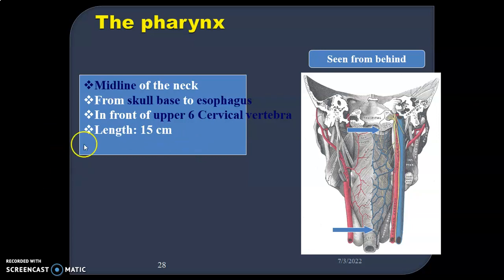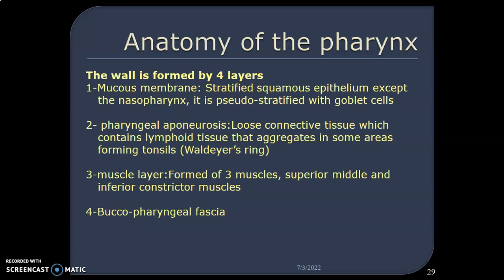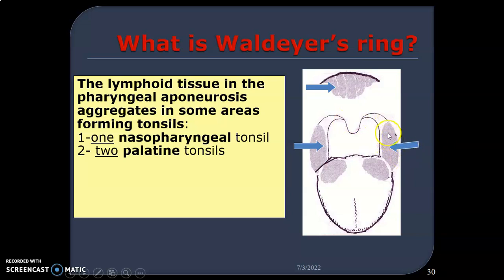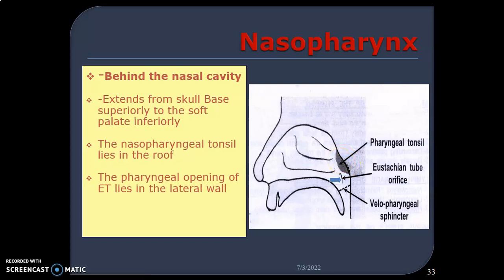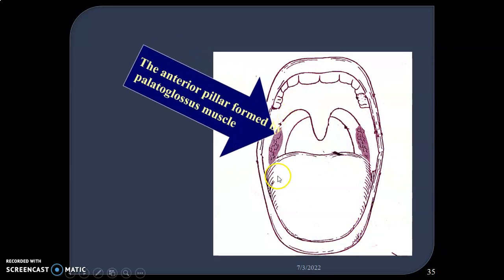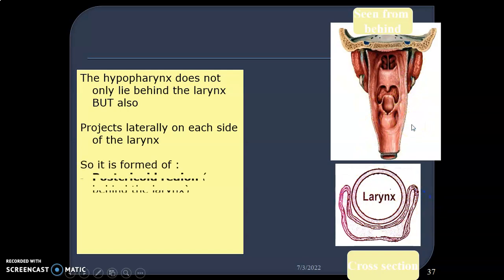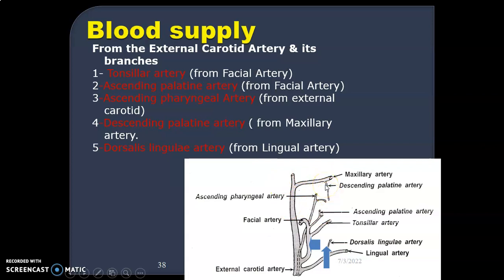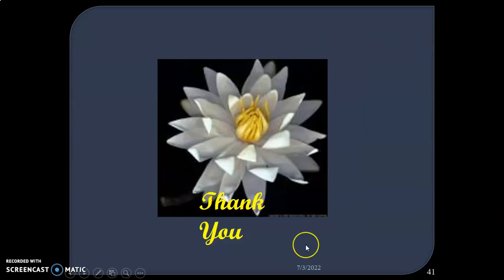ANATOMY OF THE PHARYNX_ Anatomy Book Club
Hello! Welcome back. In this video lesson, we shall talk on the anatomy of the Pharynx.
Please free to drop your comments, questions and contributions

Happy learning!